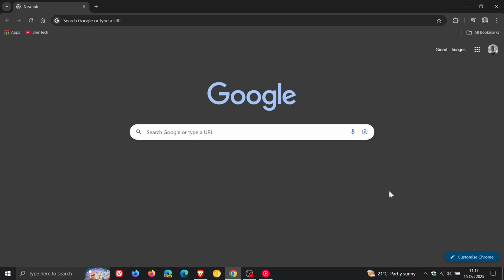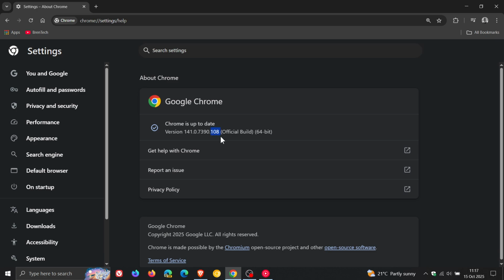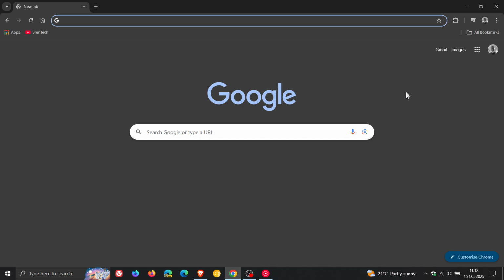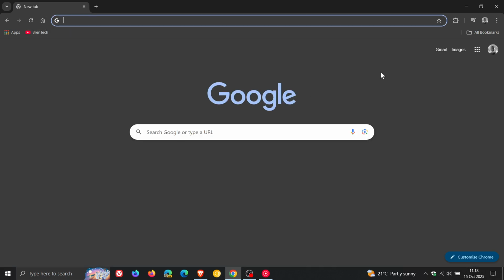Chrome Weekly Security Update Fixes 1 High Severity Flaw!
Weekly security fix has arrived.